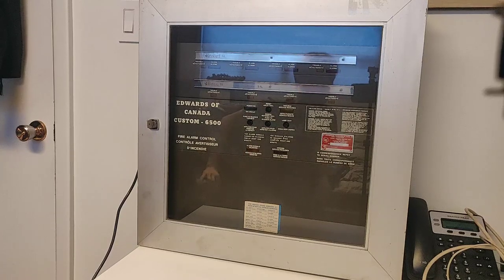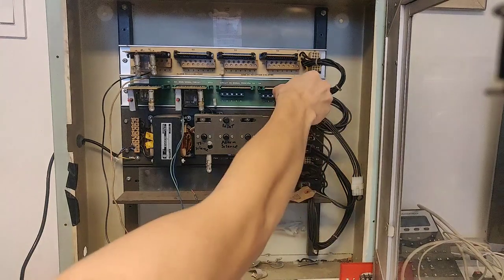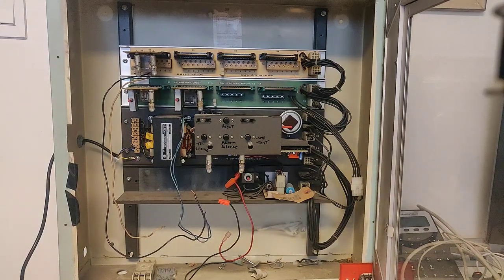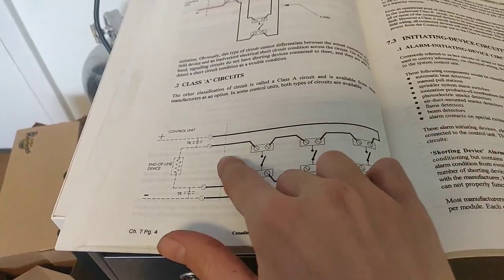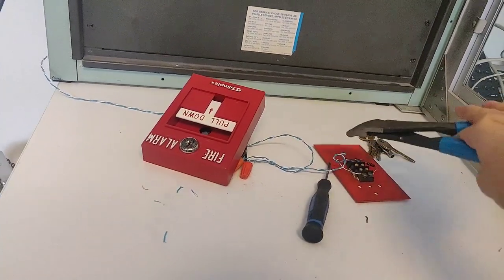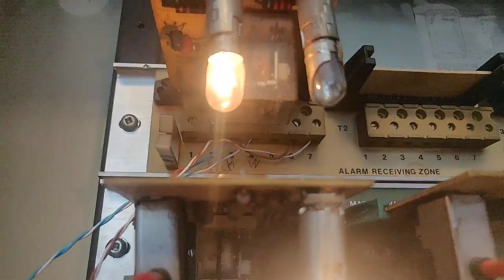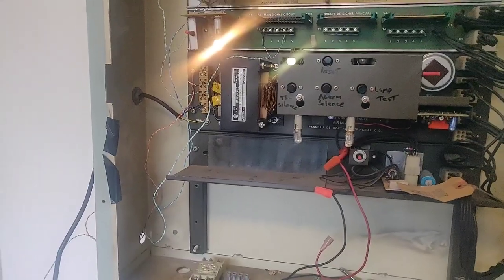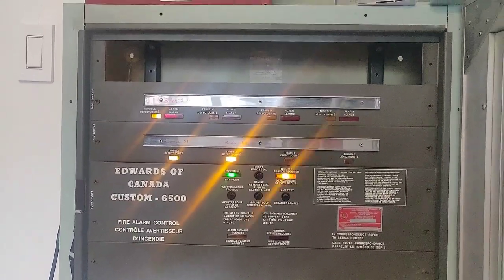Vintage Edwards custom 6500 fire alarm panel overview, wiring, test, and troubleshooting.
Here is a link to useful documentation for this unit